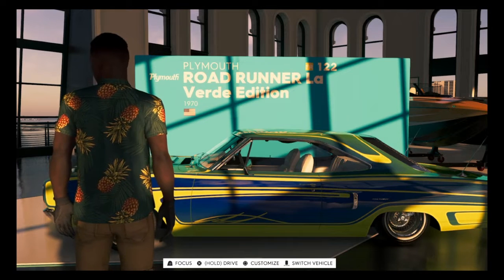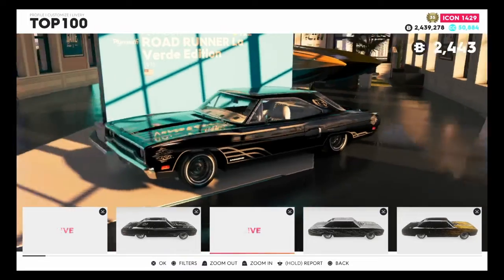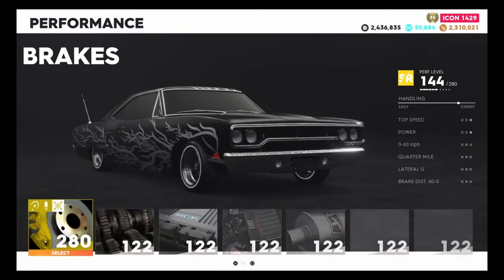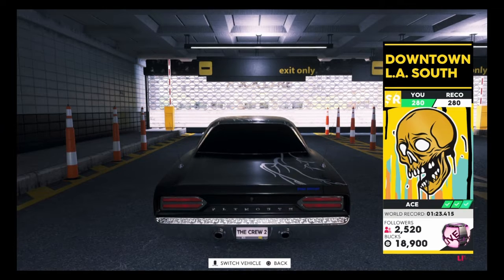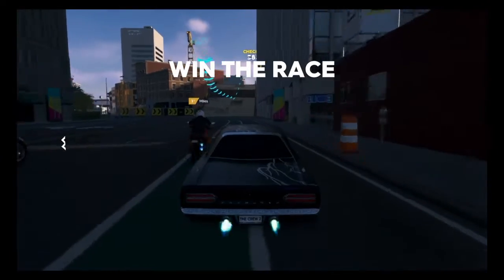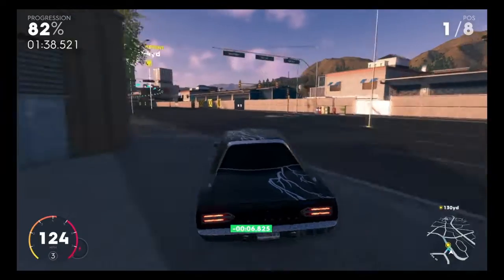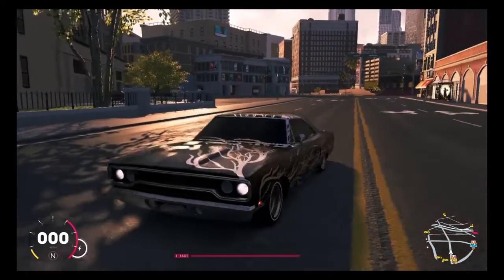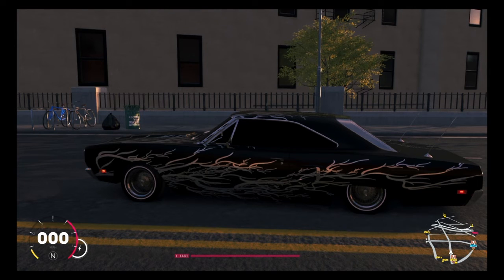Lowrider In The Crew 2 | Plymouth Road Runner La Verde Edition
On this episode I will be exploring the features that the Plymouth Road Runner La Verde Edition has to offer in the Crew 2. I will be testing out its speed, acceleration and brakes, to see if it can be used competitively in The Crew 2. Once I have completed all tests I will take it to the track to see how well it performs.